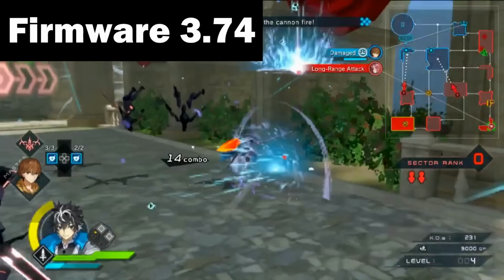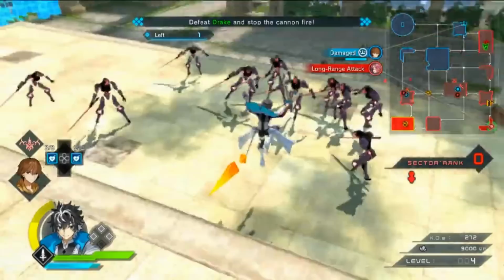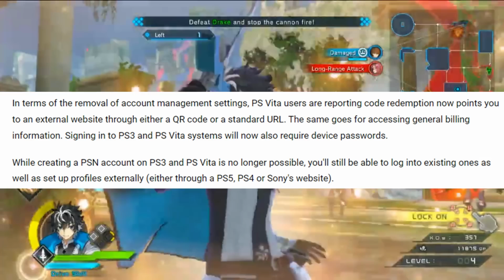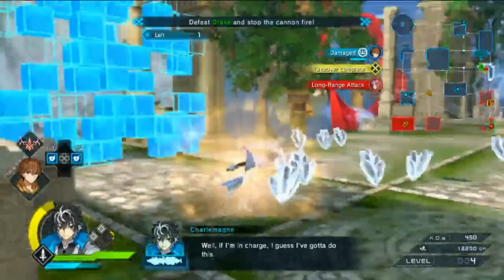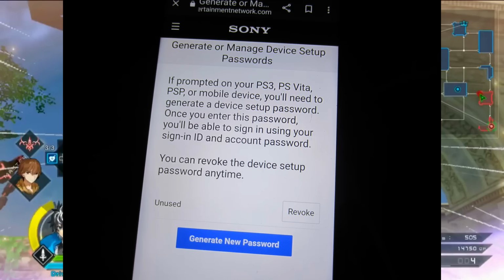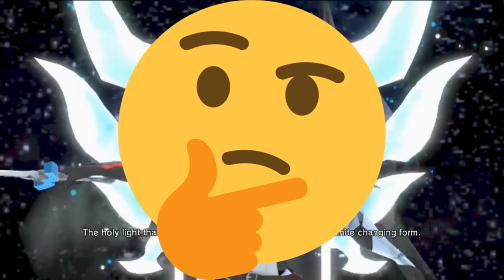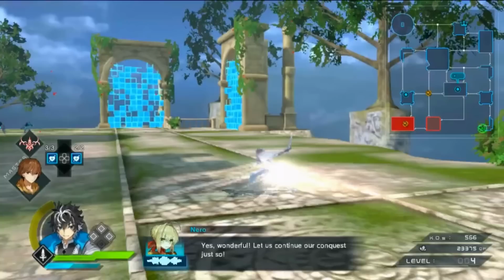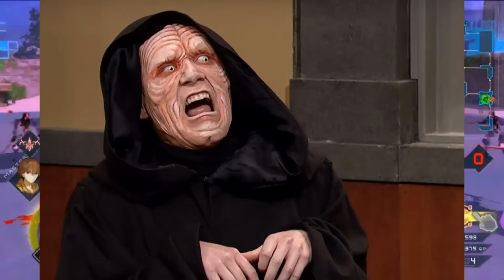PS Vita 3.74 Firmware | What It Really Does!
^If you purchase anything from Amazon and/or Play Asia using either links to access their website, a small commission will go to help support the channel, at no extra cost to you. Don't forget to bookmark them for future reference if you decide to. Thank you so much! :)

New videos every: Tuesday, Thursday & Saturday 11am MST

Today's May 2022 Sony Playstation Vita News Update Review - Well after about 2 1/2 years Sony has finally brought out a new firmware update for PS Vita. But what exactly does it do? And how will effect both official and homebrew Vita fans? Also PS3 got firmware 4.89

Intro logo by: Icee Plays